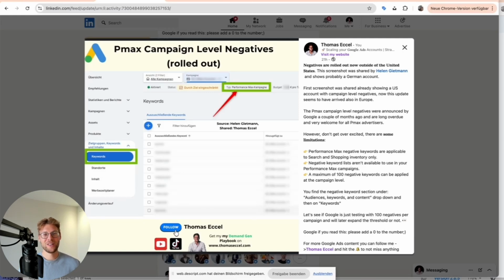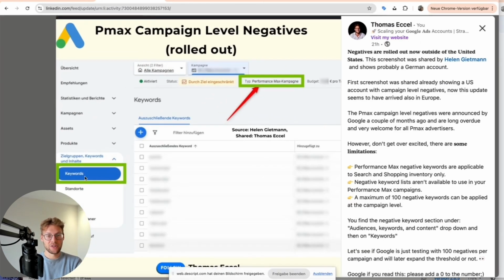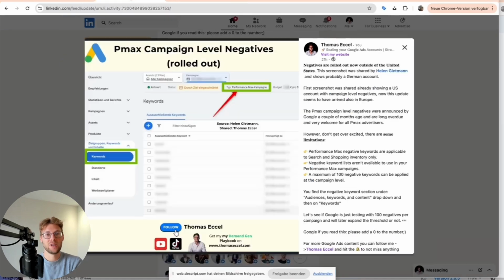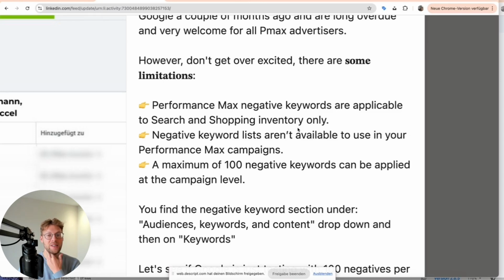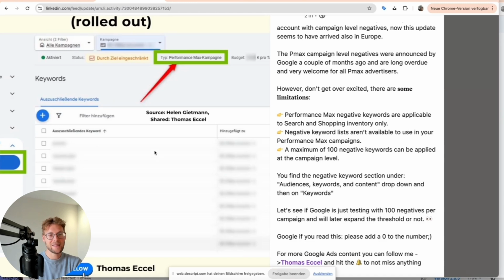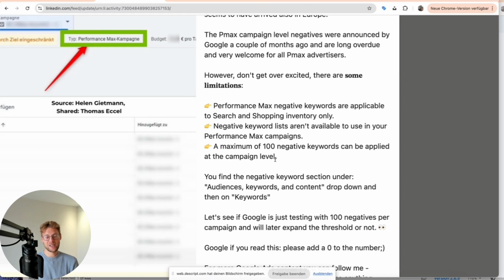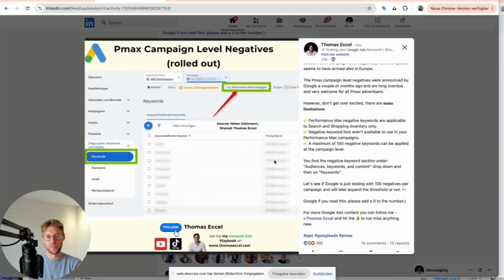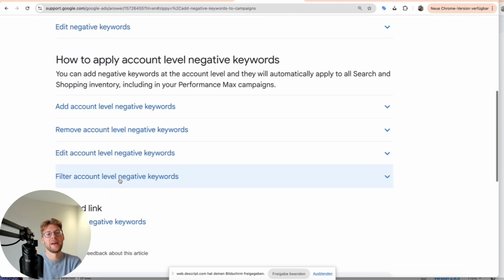Google Ads PMax UPDATE: Campaign Level Negatives Are Here! 🚨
After years of waiting since PMax launched, this feature is now rolling out—first as a Beta in the US, and now seen in German accounts as well! 📢

🔍 In this video, I cover:
✅ Where to find campaign-level negatives in PMax campaigns
✅ How they work and the current limitations 🚧
✅ The differences between account-level and campaign-level negatives
✅ Why Google Ads support is still required for negative keyword lists
✅ What this update means for your campaigns and strategy

⚠️ IMPORTANT:
PMax campaign-level negatives only apply to Search & Shopping inventory—they do NOT impact YouTube or Display searches.You can only upload up to 100 negative keywords per campaign (for now).
Negative keyword lists are NOT supported in PMax campaigns yet, but you can still request them via Google Ads support.

👍 Like this video if you found it helpful and drop a comment—what do you think about this update?